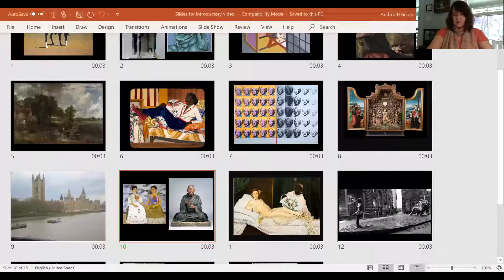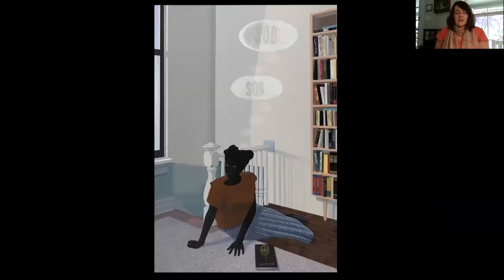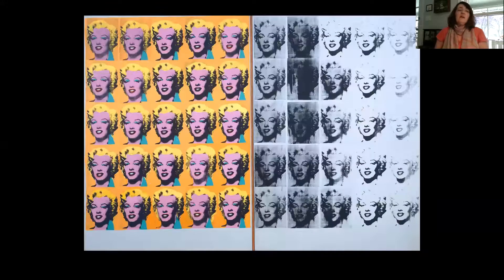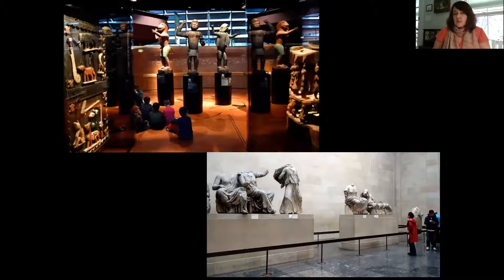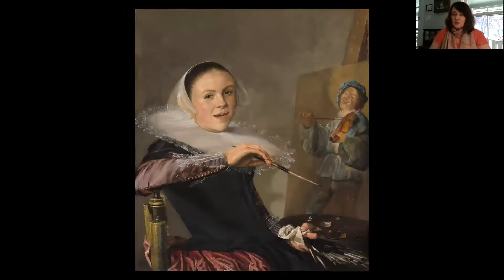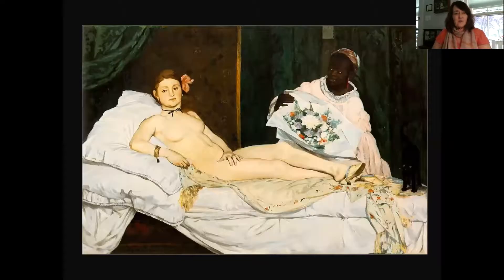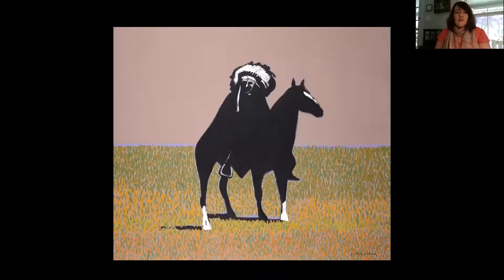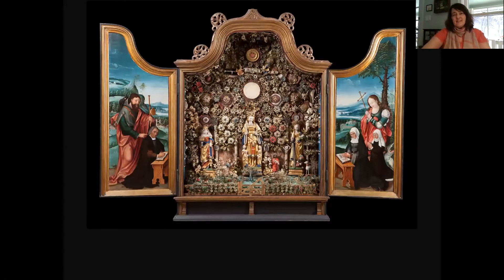Andrea Pearson: Visual Identities